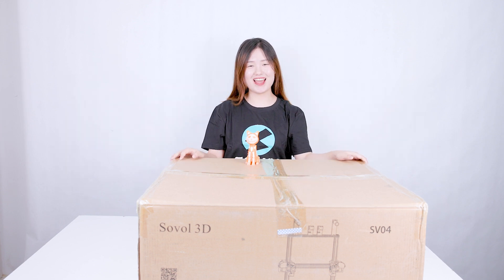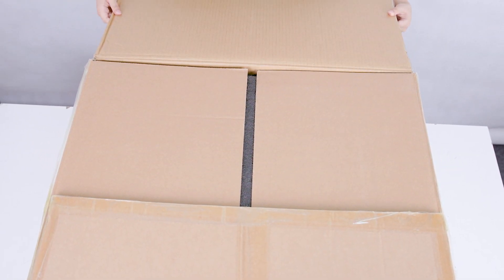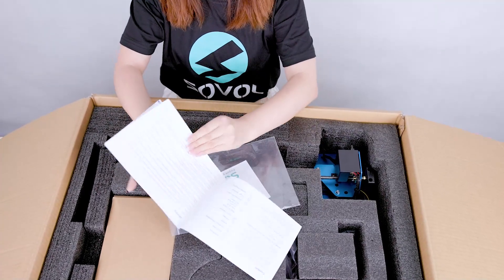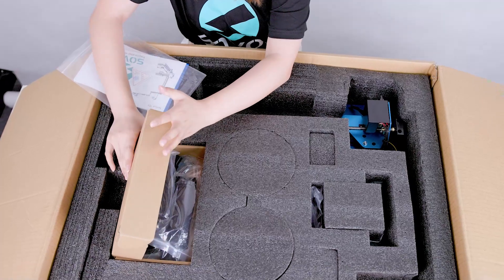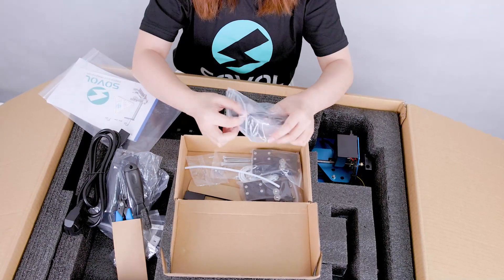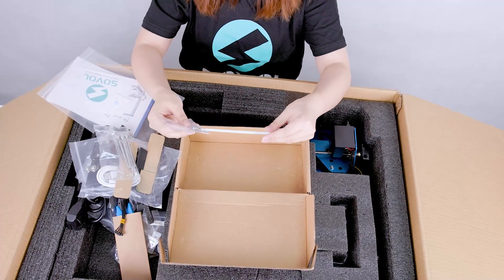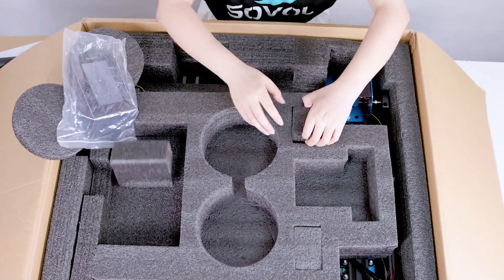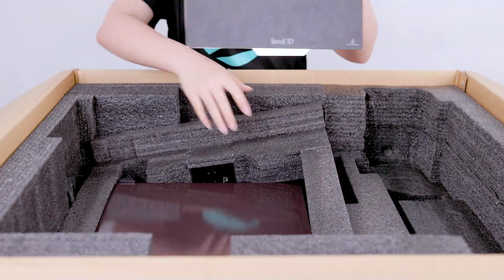Sovol SV04 IDEX 3D Printer Unboxing Video ! Best Independent Dual Direct Drive Extruder 3D Printer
The long-awaited unboxing video of SV04 comes finally!! Let's see what's in the package and how to assemble the big boy in several minutes!
Thank you guys for your support for Sovol. It's not far from getting the SV04 since orders in the first batch of pre-sale were shipped out two weeks ago. Tutorials about SV04 are in line to be uploaded.
BTW, Sovol is launching a Lithophane 3D Print Giveaway, and Various Big Accessories for SLA&FDM 3D Printer are offered. Why not join the discussion and win more to upgrade your prints!!

Features of Sovol IDEX 3D Printer SV04 2021:
Same investment, double productions!
Independent Dual Extruders;
Metal Titan Direct Drive;
32bit Silent Board;
Large Build Volume;
Auto-Leveling;
Touch Screen;
Two Filament Sensors;
Flexible Plate;
Dual Z-axis;
Large SD card;
Resume Printing;
Belt Tensioner;
Four Printing Modes...